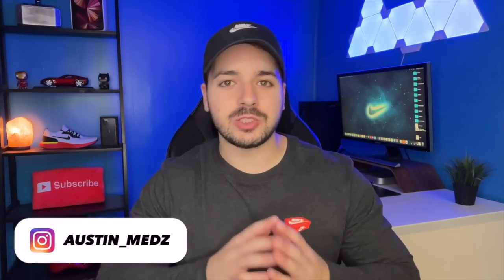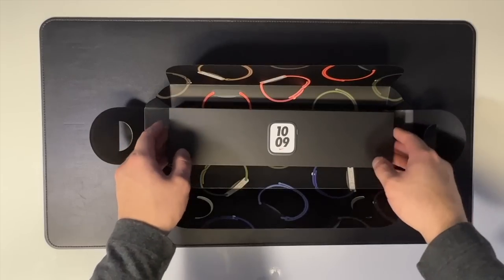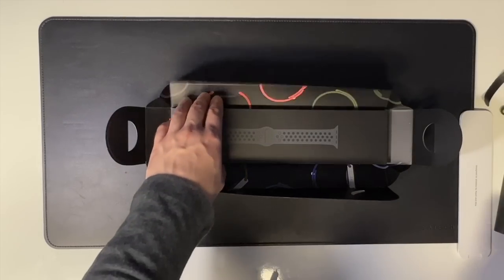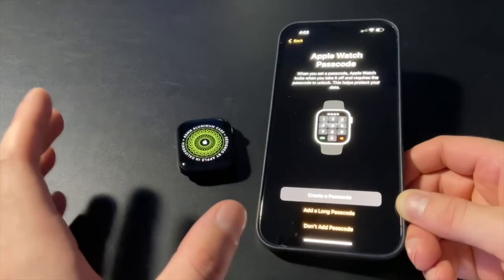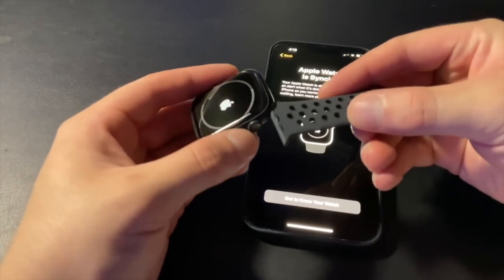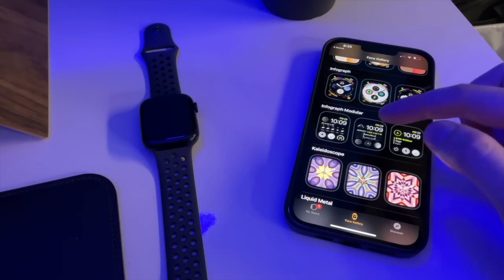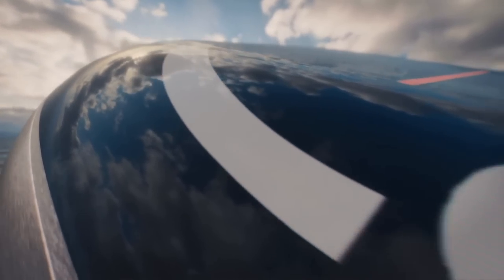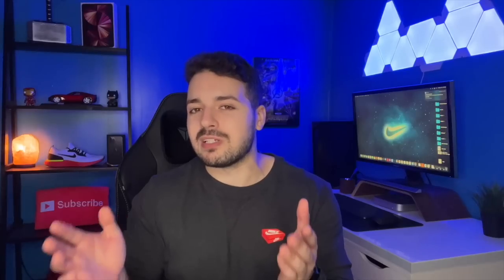Apple Watch Series 7 NIKE EDITION Unboxing and Setup (Midnight)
My unboxing, setup, review and first impressions of the series 7 Apple Watch Nike edition in Midnight.

Background Items:
Success Iceberg
Phillips Hue Lights Color Starter Kit
Phillips Hue Play Lights